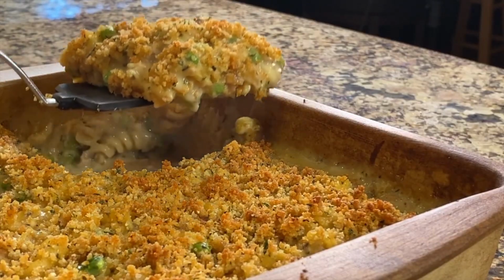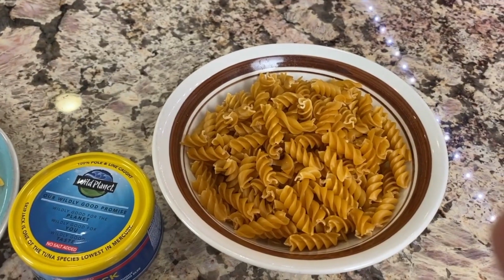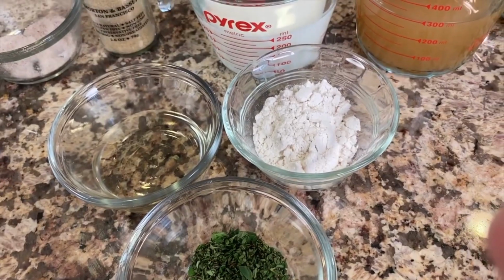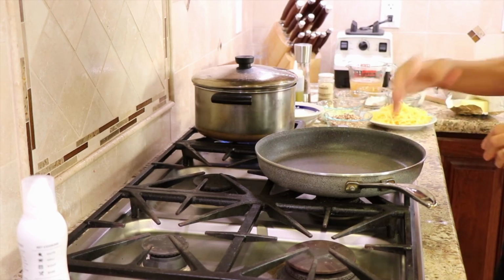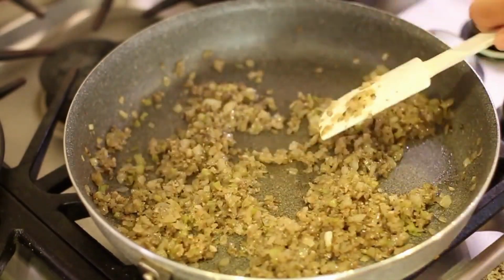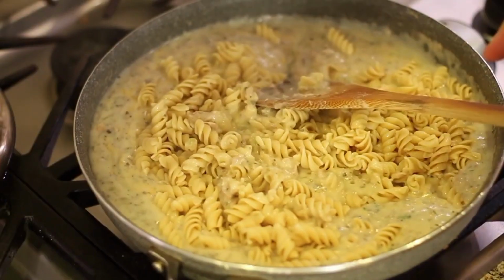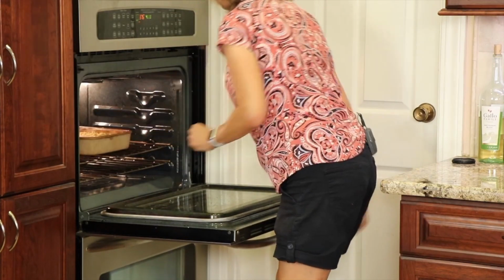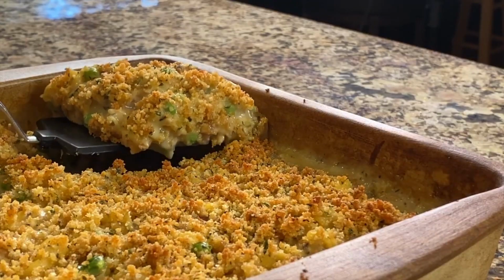Delicious Baked Tuna Casserole | Tuna Recipe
AUTHOR'S COMMENTS

This Tuna Casserole is full of flavor and does not use canned soup. The sauce is easily made from scratch and healthy ingredients. This is comfort food at it's best and it's gluten free but doesn't have to be.

Tuna Casserole Recipe
Ingredients:
6 oz. of noodles, I used gluten free Banza
1 yellow onion, super fine dice
1 large organic celery stalk, super fine dice
4 baby bella mushrooms, super fine dice or sliced
1 tbsp. Olive oil
1 can of skip jack tuna, drained and crumbled
1 tsp. Freshly chopped thyme
⅓ cup white wine, optional
1 cup 2 % milk, or coconut milk
4 - 5 oz. sharp cheddar cheese, grated
1 ¼ cup chicken broth
3 Tbsp. Bob’s Red Mill 1 to 1 gluten free baking flour
1 cup frozen peas
Garlic powder
Salt
Pepper
Avocado oil spray

Topping:
⅓ cup Aleia’s Gluten Free Italian bread crumbs
4 Tbsp. parmesan cheese, grated
1 Tbsp, melted butter

Directions:
Preheat oven 375 degrees F.

In a large pan over medium high heat, add the olive oil, onion, celery, and mushrooms and stir until softened, about 10 minutes. Season with salt, garlic powder, and pepper.

At the same time, cook the noodles according to package instructions, then drain and rinse.

Once the onion mixture is softened, add the thyme and cook for 2 minutes. While waiting, pour the flour into the chicken broth and whisk to combine.

Add the wine to the onion mixture and stir for 3 minutes. Then add the flour/chicken broth mixture to the onions and whisk until combined. Cook for 2 minutes until thickened and stir frequently.

Then add the milk, garlic powder, salt, pepper, tuna, cheese, pasta, and peas while stirring with each new addition.

Pour the tuna casserole into a 10 x 10 baking dish.
Combine the bread crumbs, parmesan cheese and melted butter and stir until combined and the mixture resembles wet sand. Sprinkle this over the casserole and bake in a 375 degree F. oven uncovered for 15 - 20 minutes or until bubbles form around the edges of the dish and the topping is a golden brown.

You can place the casserole under the broiler at least 6 inches away to brown and crisp up the topping.

Let the casserole sit for 10 minutes before serving. Enjoy!

Alphorias does not own this video. This video is owned by Rockin Robin Cooks.

About Alphorias:
Do you love food? Let's explore food together. Here we will explore random food blogs, desserts, different food recipes, low calorie meals and all sorts of crazy food challenges. Keep discovering food!
Welcome to the official Alphorias Food Channel!